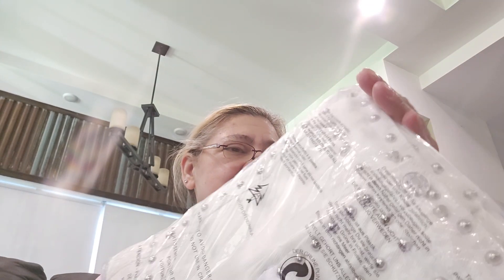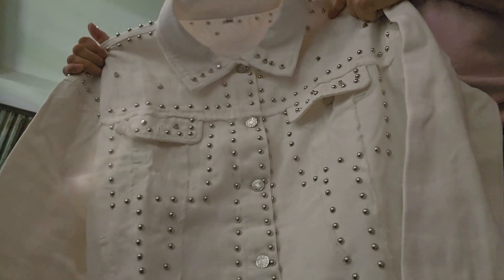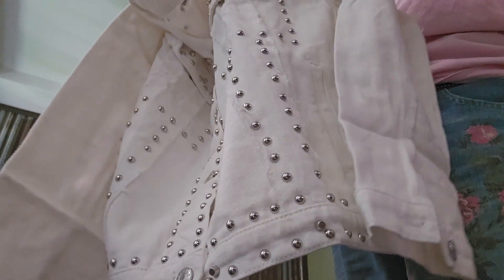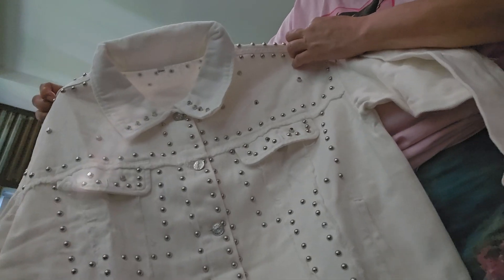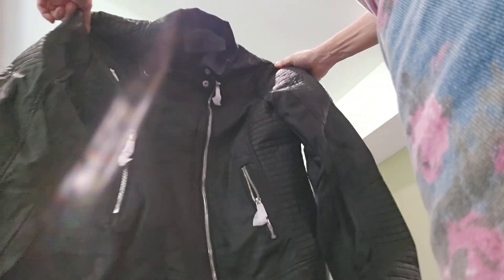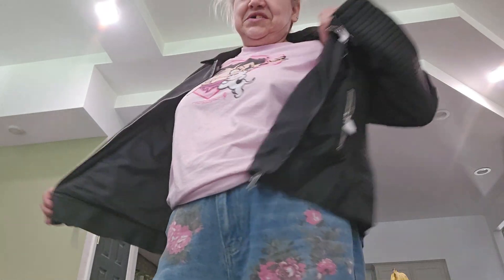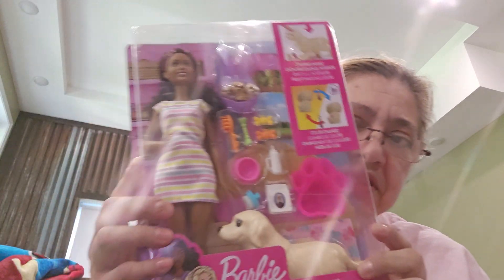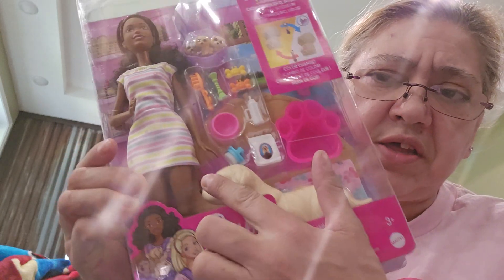Showing you guys another teemo haul and a Barbie Doll.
showing another teemo haul and a Barbie Doll